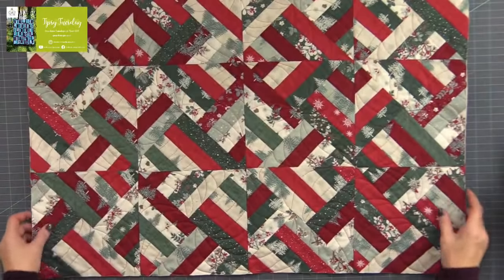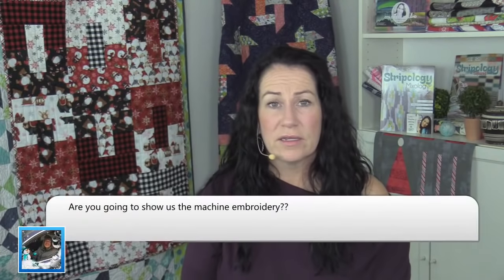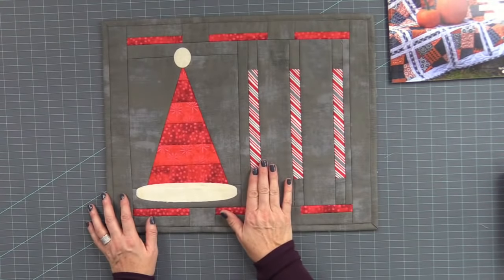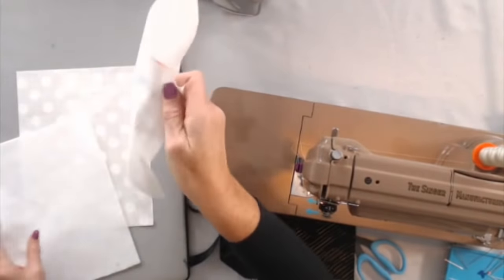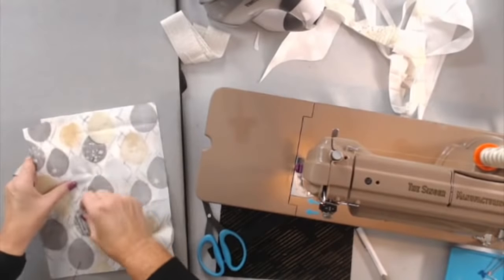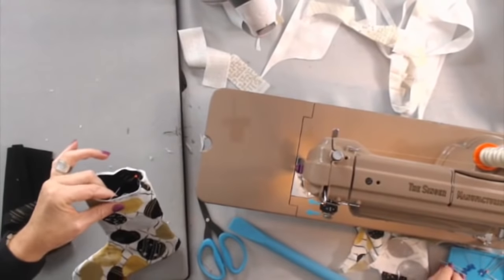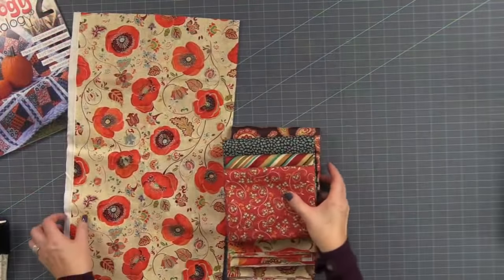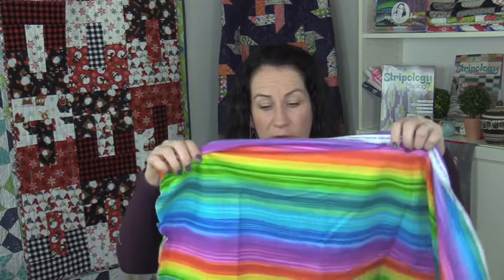Tipsy Tuesday #78, November 17th, 2020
Get in gear to make some fast and fun items for gifts to friends and family or yourself.

GE Designs: GE Quilt Designs